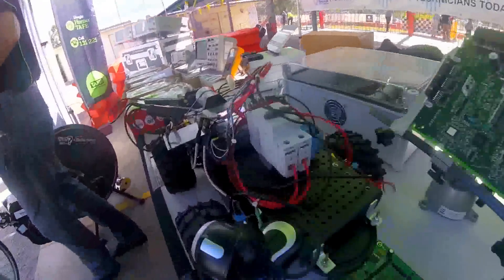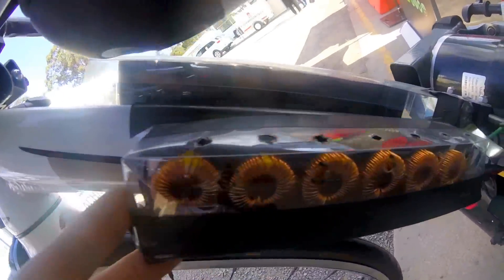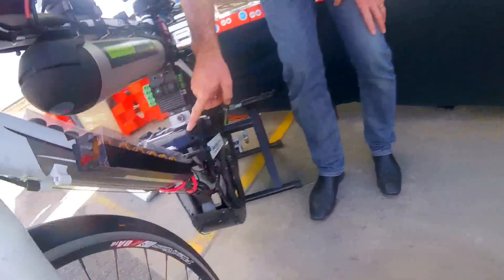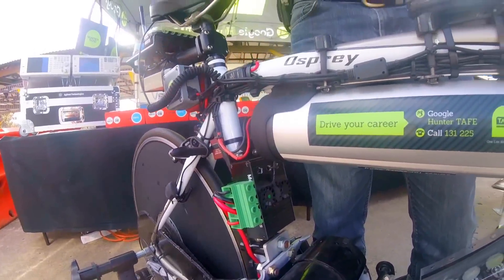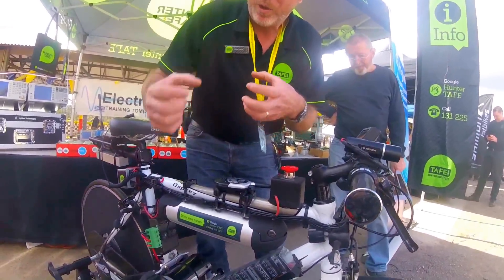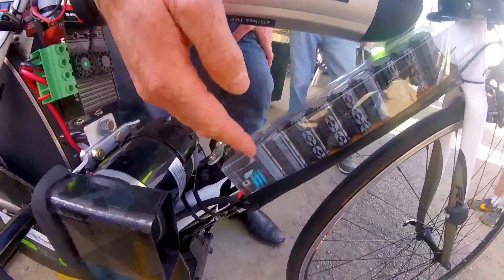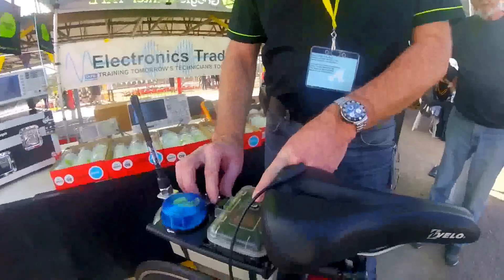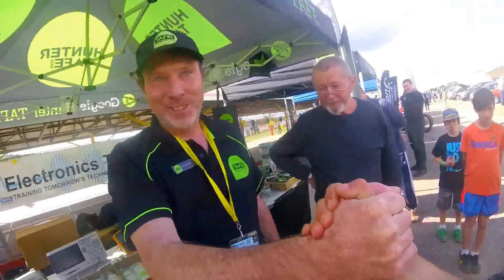Academic Project Electric Bike at Hunter EV Festival 2016 - TAFE New Castle Australia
This video was recorded during the Hunter Electric Vehicle Festival 2016 (Australia).

Check out more media coverage by the Endless Sphere community on Facebook

So much POWEEEERRRR